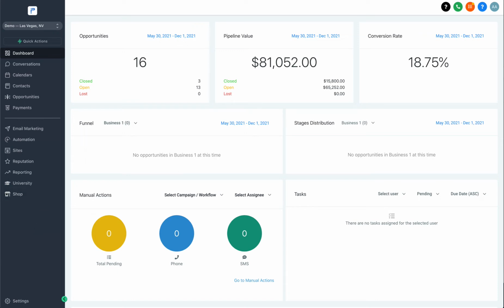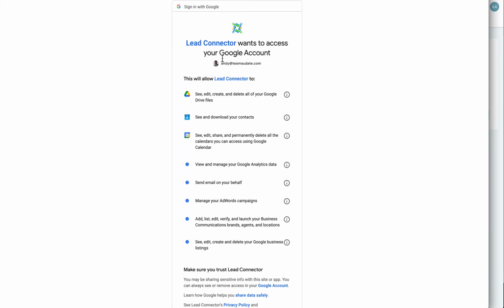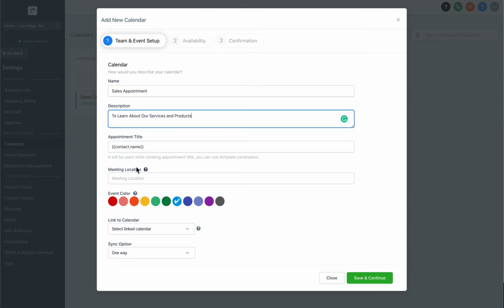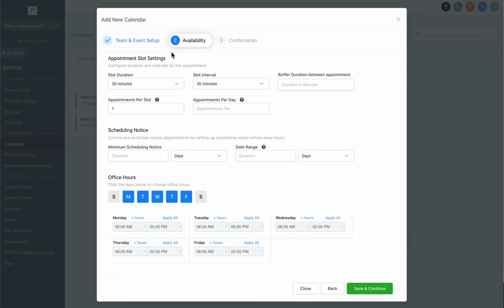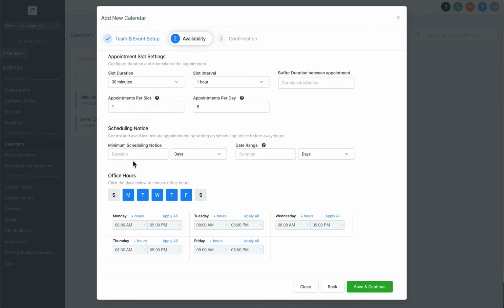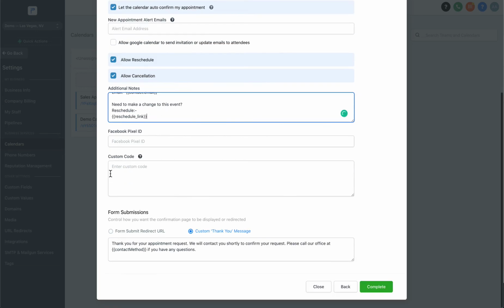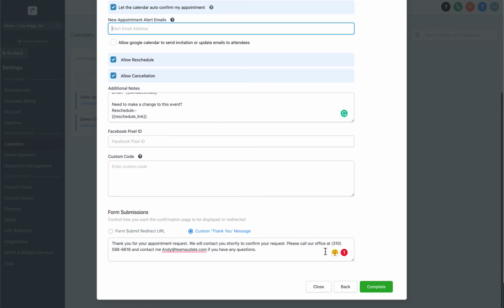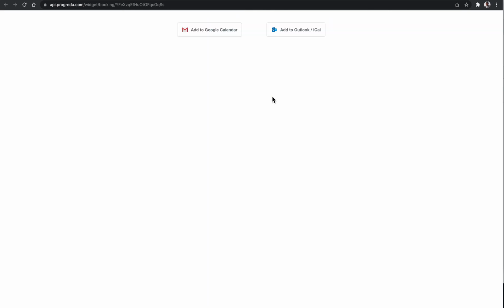Setup Your Booking Calendar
Apologies for the mix-up earlier! Here's the corrected caption with the original links you provided:

Learn how to set up and integrate your Google Calendar with Progreda seamlessly! 📅 In this video, I'll walk you through the simple steps to connect your Google Calendar, customize your availability, and create a personalized scheduling experience for your clients.

From syncing appointments to adding custom messages and even integrating with your Zoom room, it's all in here! Let’s take the complexity out of scheduling and make your meetings more efficient than ever! 🚀